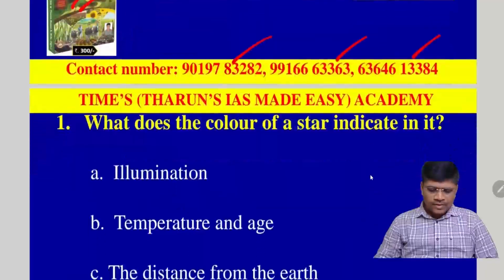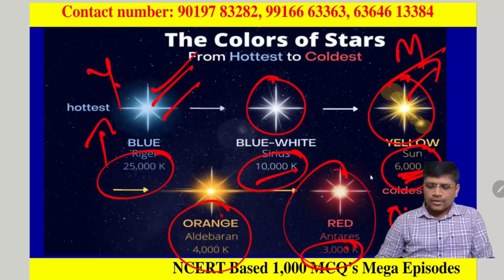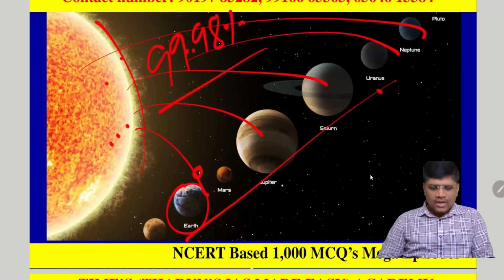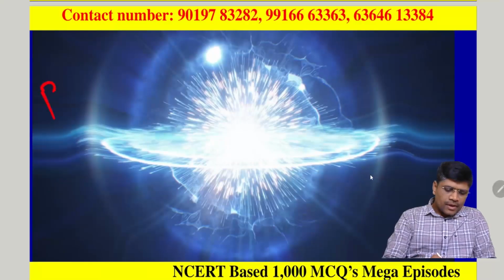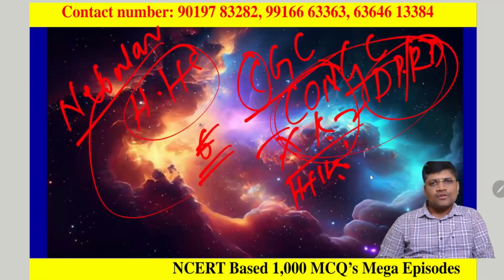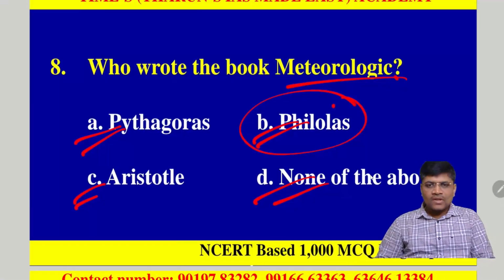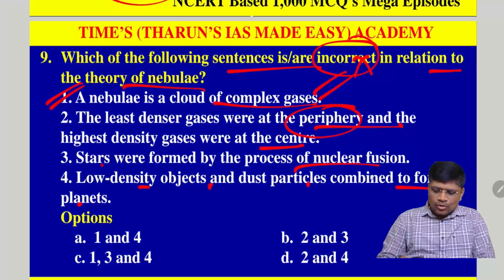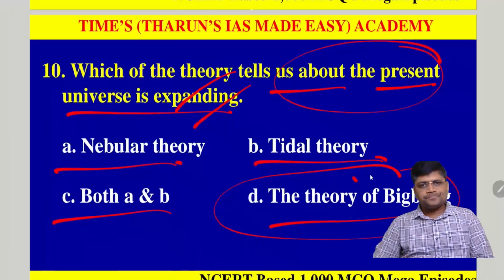Geography MCQ Class 01 ENG UPSC, KPSC, FDA, SDA, PSI, # PC, # SSC, ETC.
Welcome to TIME'S ACADEMY. It is related to competitive exams like UPSC, KPSC, FDA, SDA, PSI, PC and SSC ETC.
It is a Geography subject related MCQ series based on NCERT, CBSE, ICSE and DSERT.
It includes questions related to Physical, world , Indian and Karnataka geography.